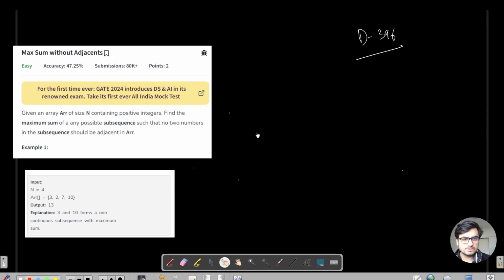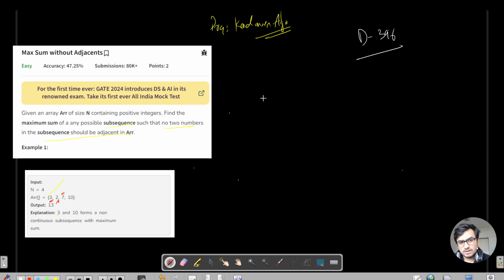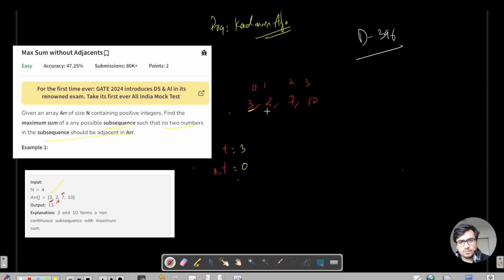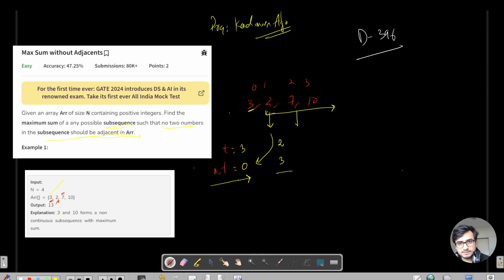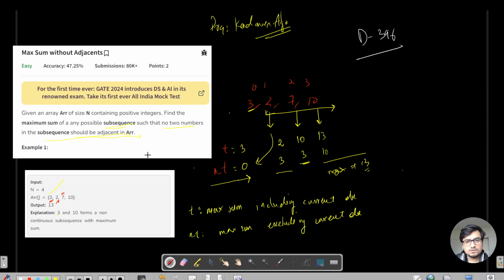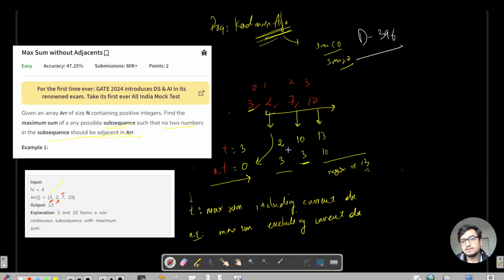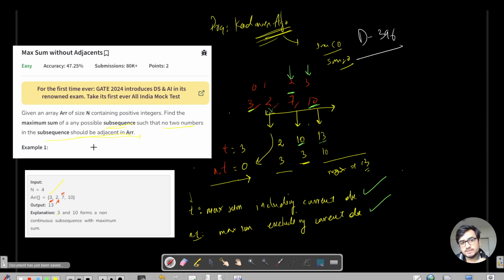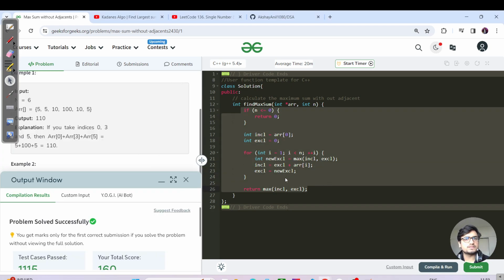Max Sum without Adjacents | GFG POTD| GeeksForGeeks| Problem Of the Day 396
It's always best to study topic wise. Check it out

Happy Coding 🤝